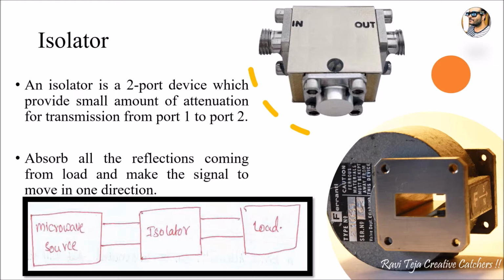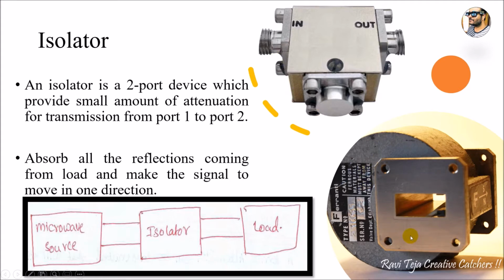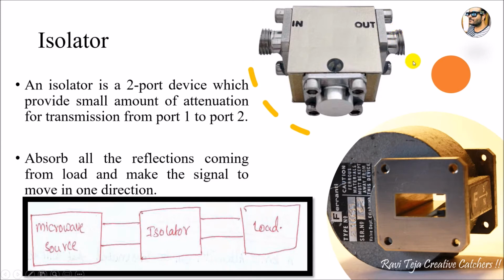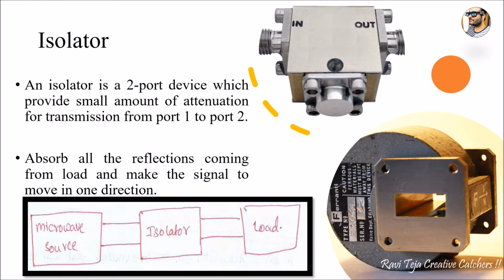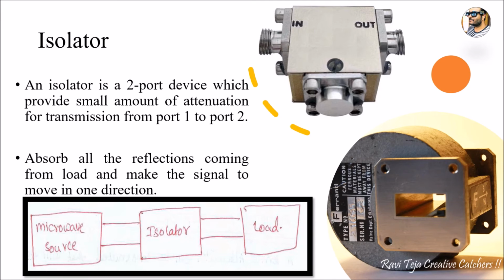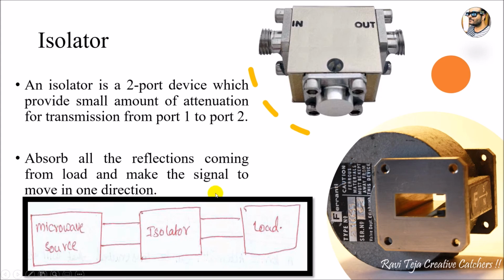Isolator in Microwave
isolator in microwave tutorial
isolator in microwave tutorialspoint
isolator in microwave ppt
isolator in microwave bench
isolator in microwave engineering
circulator and isolator in microwave
working of isolator in microwave
 Microwave Engineering
 Waveguide
Microwave Isolators
Microwave Components
 Microwave Communication
Isolator
 Faraday rotation
Microwave Engineering

Isolator working
 Application in microwave in hindi

Microwave Ferrite Devices Gyrator,Isolator,Circulator